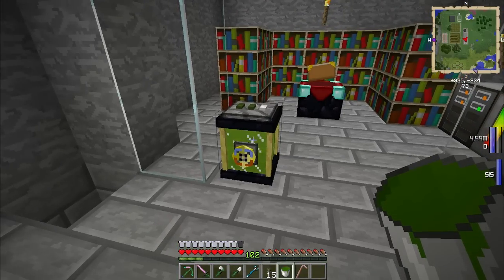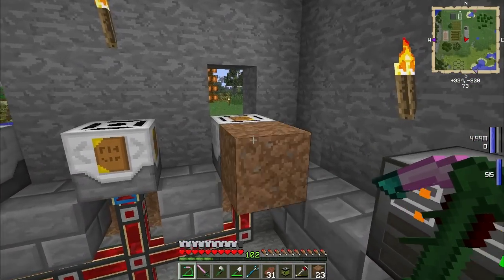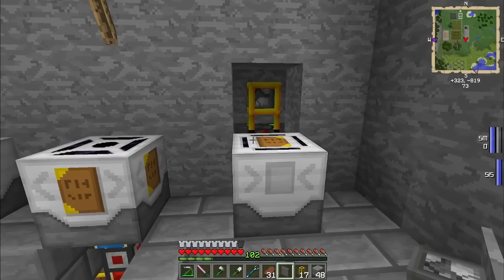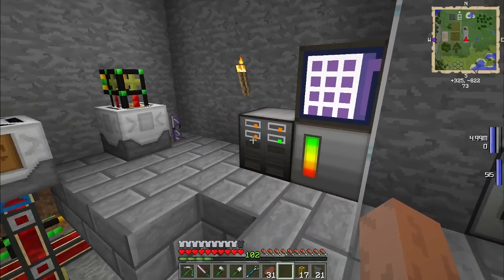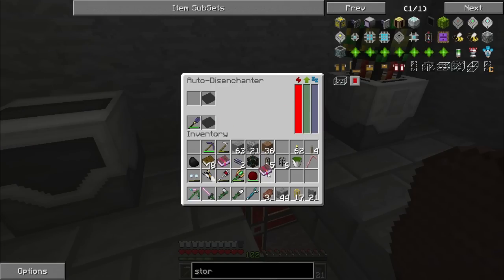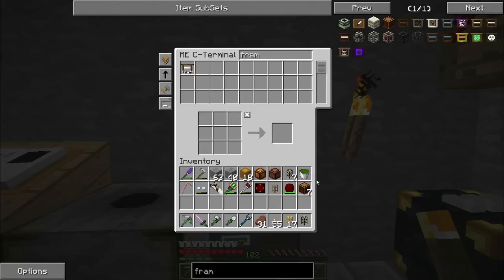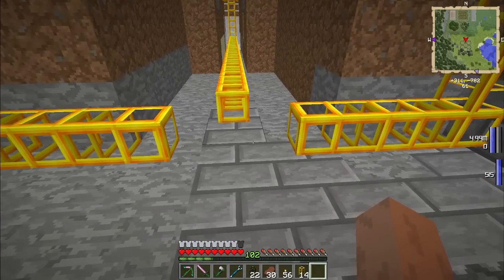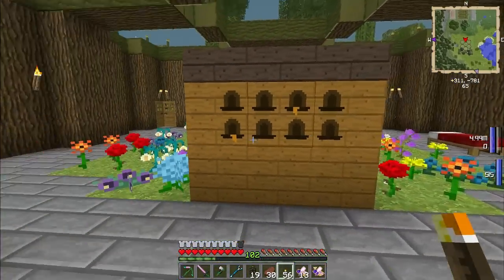Minecraft FTB Unleashed: Episode 24 - Auto Enchanting & Alveary Automation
Finally it has come to put a use to the Mob Essence! Lets get some auto enchanting going! Also, all that bee work has paid off! Our first Alveary is built and set up!